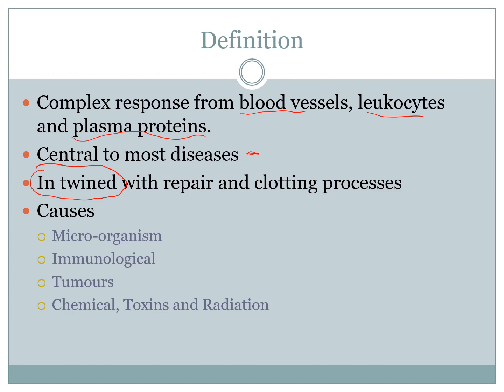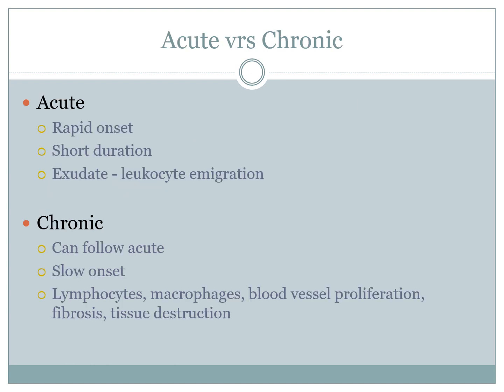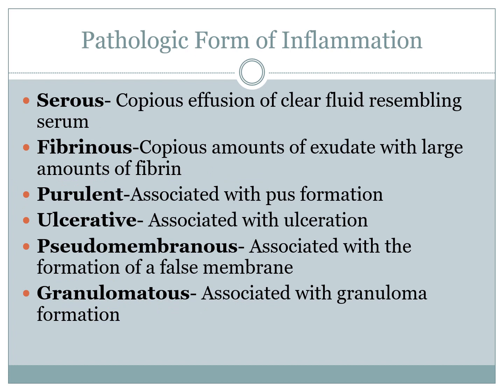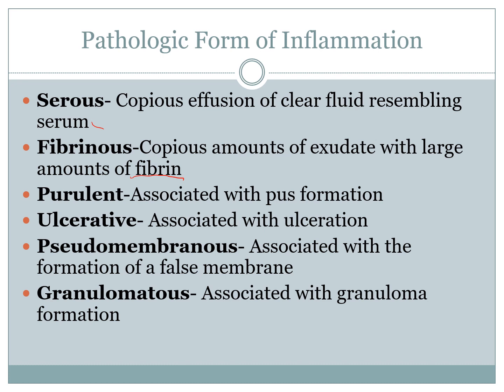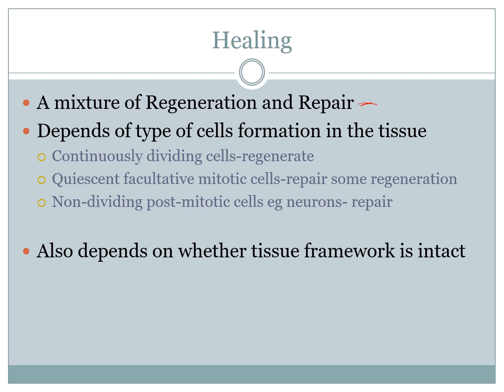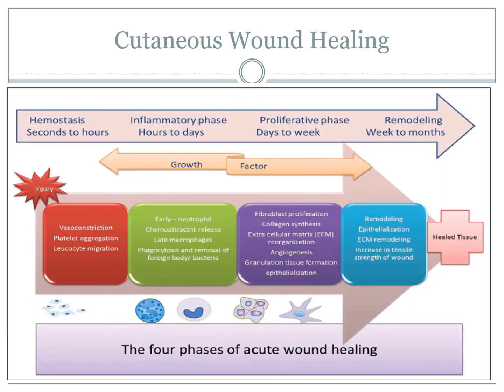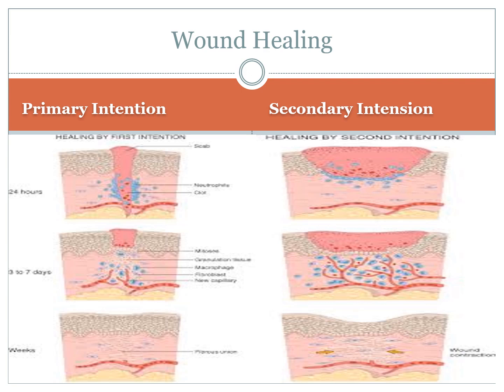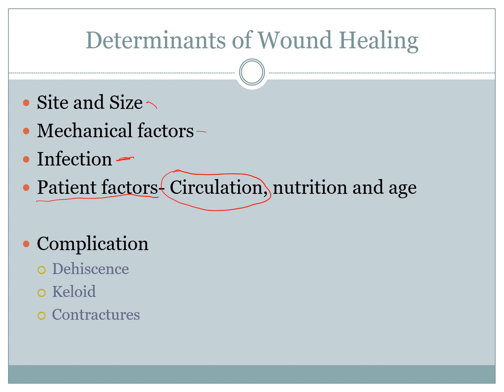Inflammatory Process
Inflammation, a response triggered by damage to living tissues. The inflammatory response is a defense mechanism that evolved in higher organisms to protect them from infection and injury. Its purpose is to localize and eliminate the injurious agent and to remove damaged tissue components so that the body can begin to heal. The response consists of changes in blood flow, an increase in permeability of blood vessels, and the migration of fluid, proteins, and white blood cells (leukocytes) from the circulation to the site of tissue damage. An inflammatory response that lasts only a few days is called acute inflammation, while a response of longer duration is referred to as chronic inflammation.